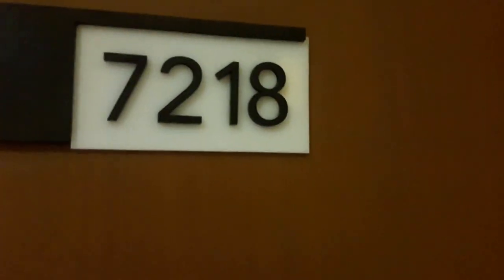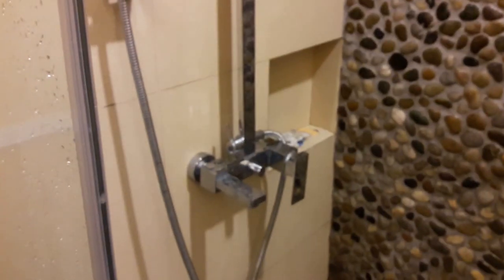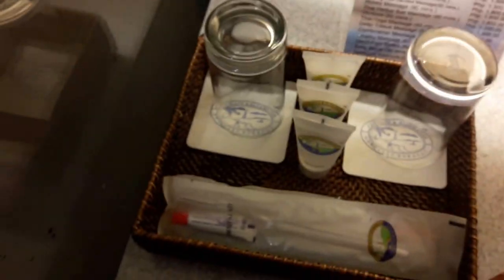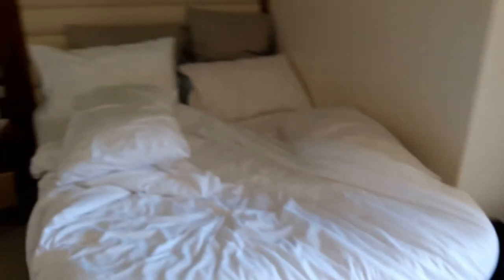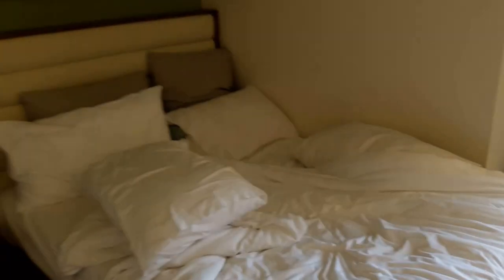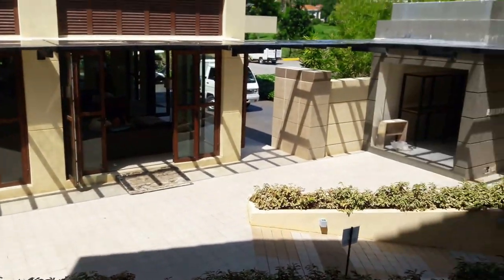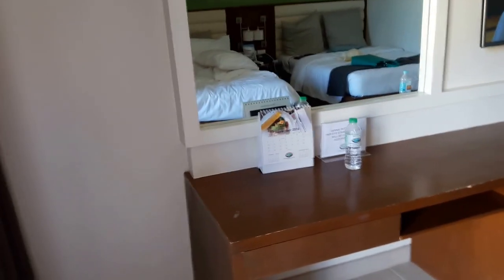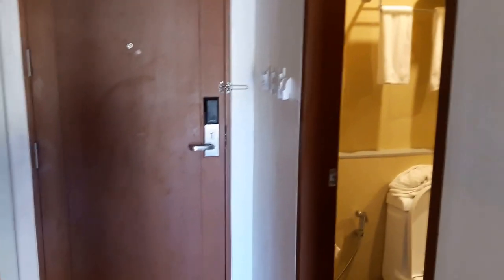Boracay Hotel - BlueWater Fairways (Room Tour)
Room Tour